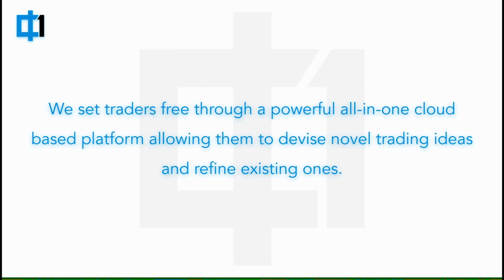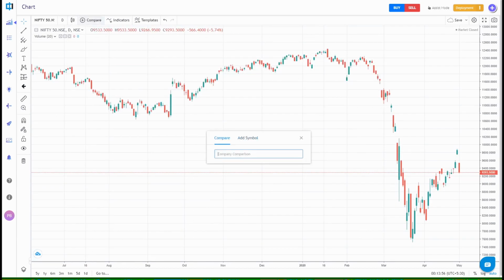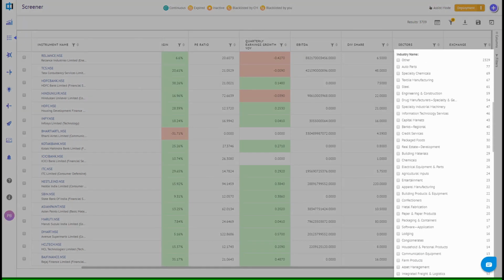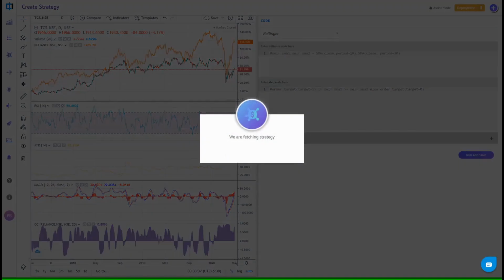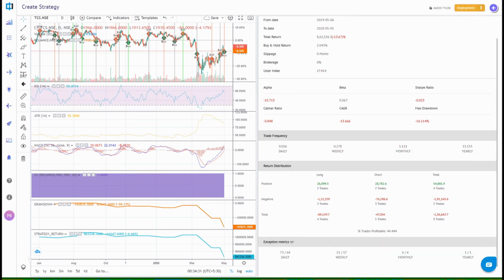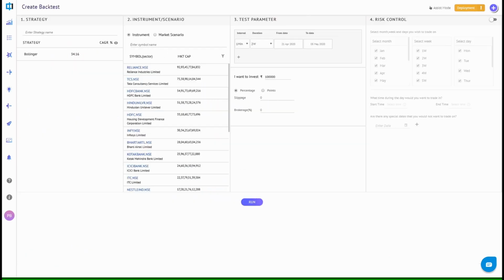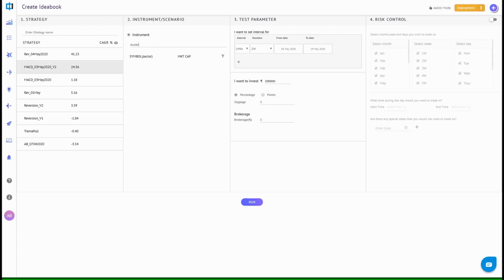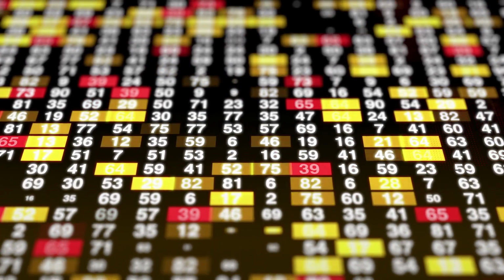PHI 1 Elite - Best Algo Trading Software in India for Options Traders & Institutional Traders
PHI Tech provides an end-to-end algorithmic trading platform that sets you free from daily mundane tasks, by automating them so you can focus on exploring opportunities in the stock market.

PHI 1 Unleashes the trading superpower by offering advanced charts, screeners, strategy editor, backtesting, risk controls, etc.